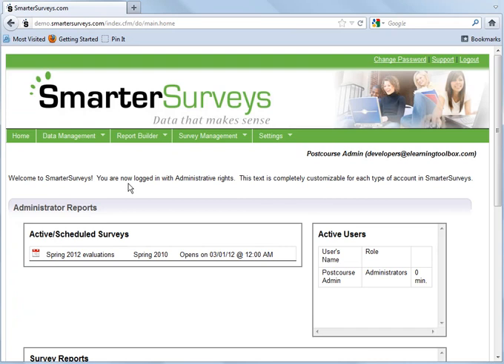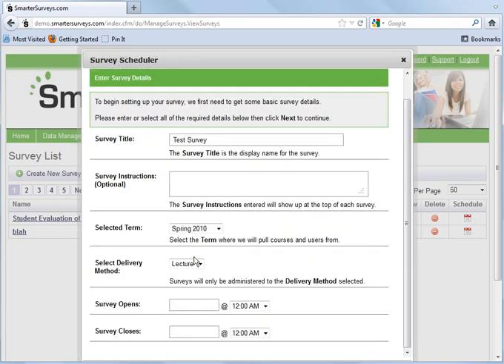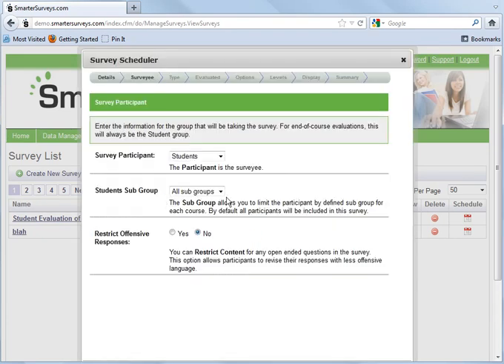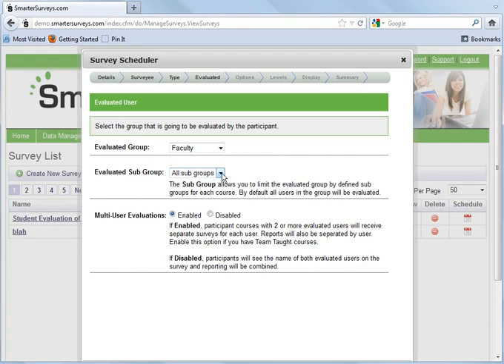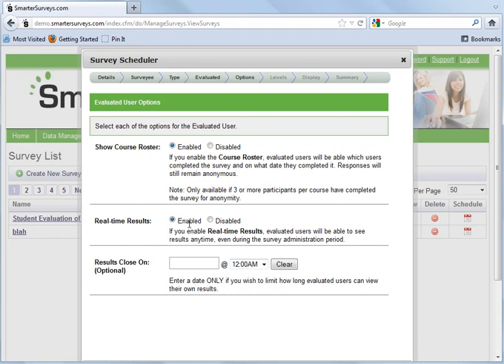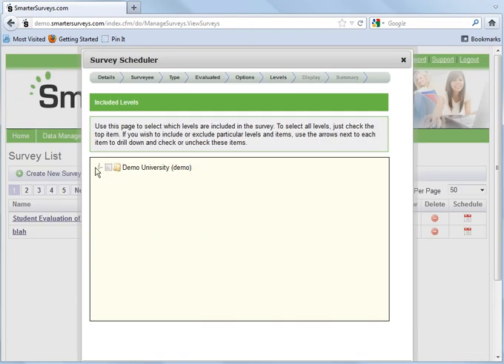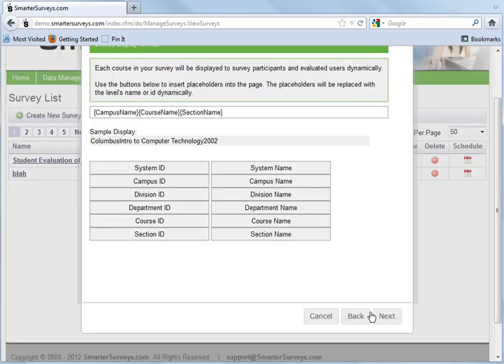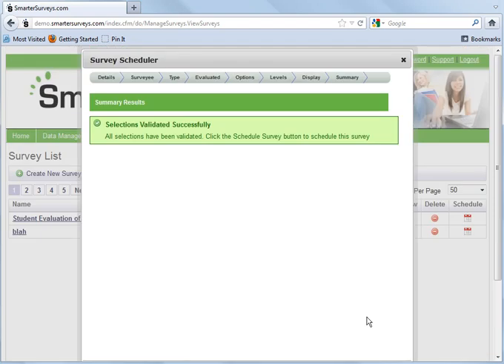SmarterSurveys Tutorials - How to use the Survey Scheduler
How to use the Survey Scheduler